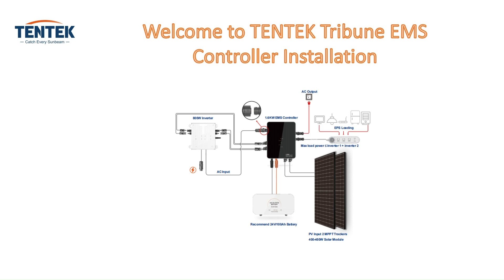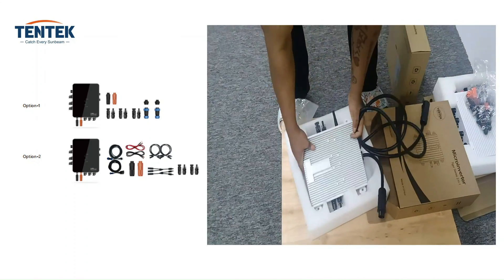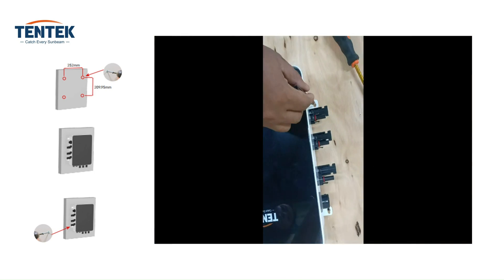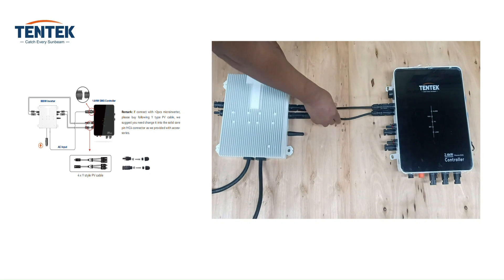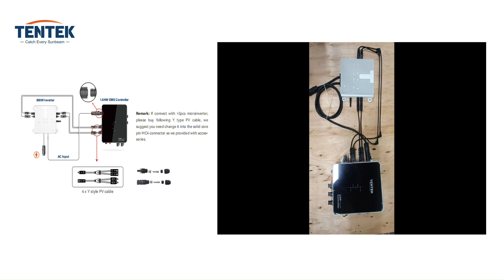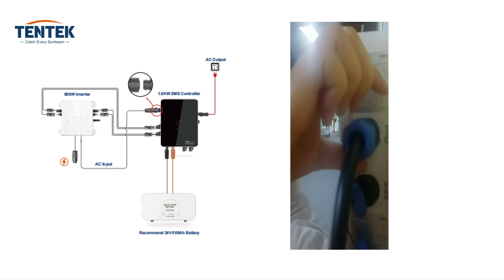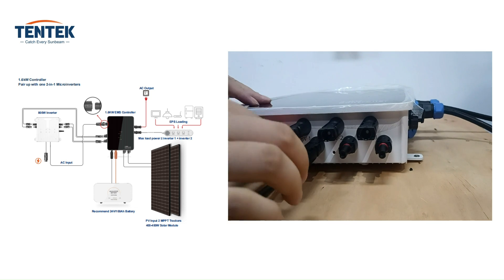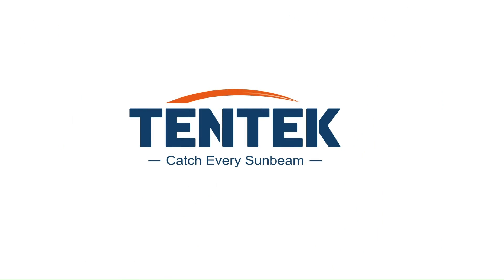Tentek Tribune EMS Controller Installation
In this video, we'll guide you through the step-by-step process of setting up the Tentek Tribune EMS controller, paired with the Tentek microinverter. Whether you're a seasoned pro or a beginner, we hope this video will be a valuable resource for you.